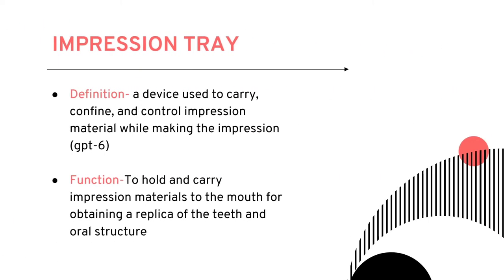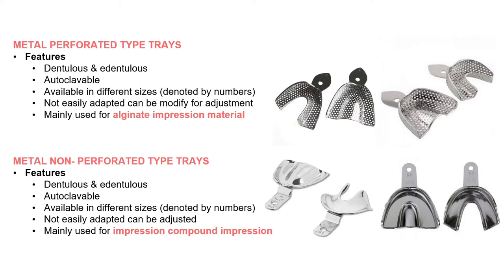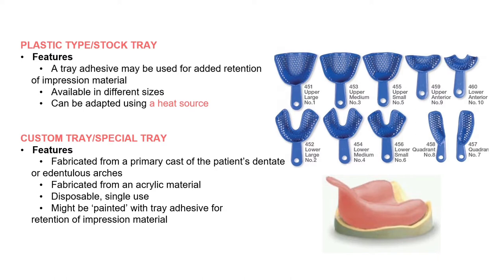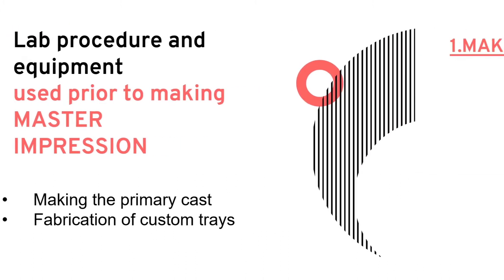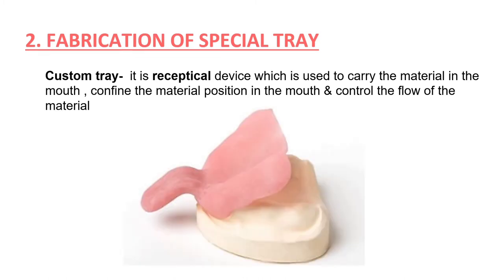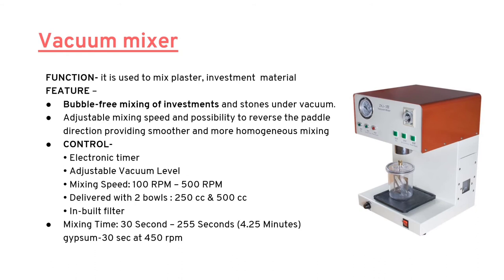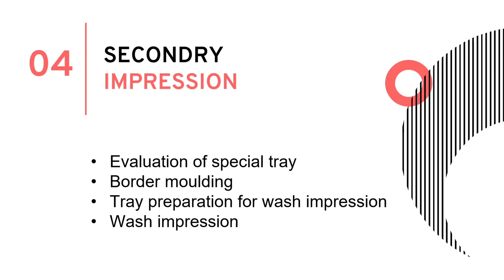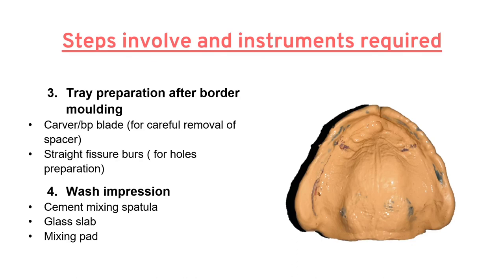Complete denture part 2-impression making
Impression making,lab procedures prior to master impression and secondary impression have been covered in this video

this video has been contributed by dr.shubham
he has an instagram page-prosthoterminology
do follow him on instagram

this channel is being headed by-khushal makhija,this video is not allowed to be used or reproduced in any form,without the prior consent.